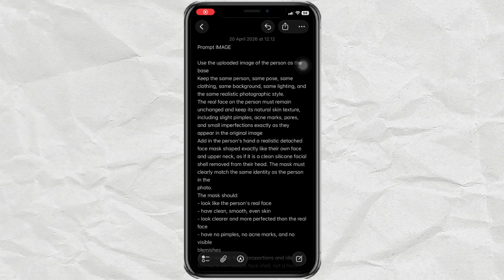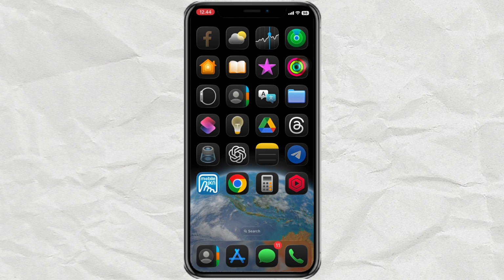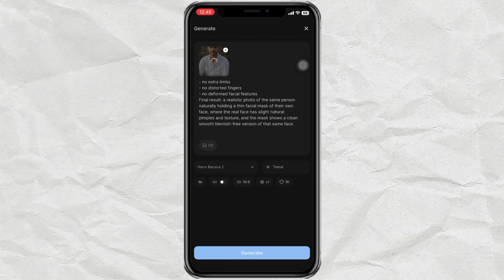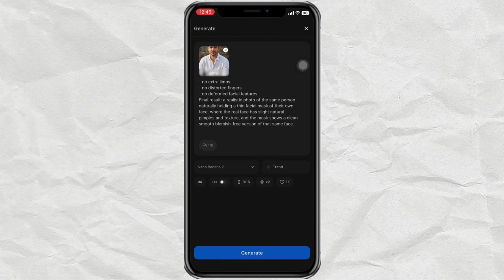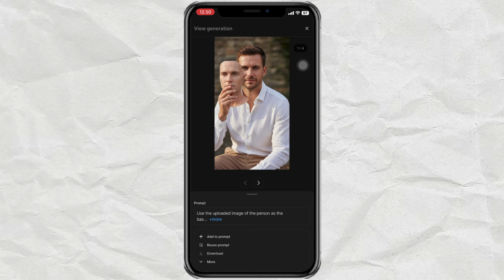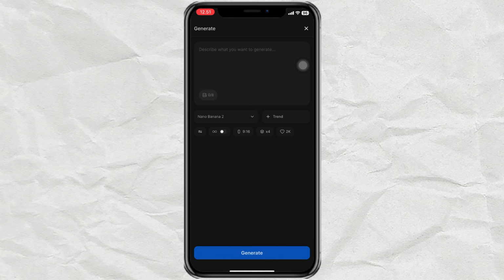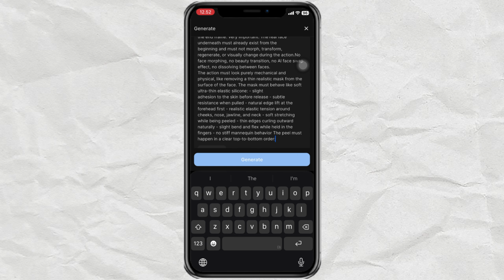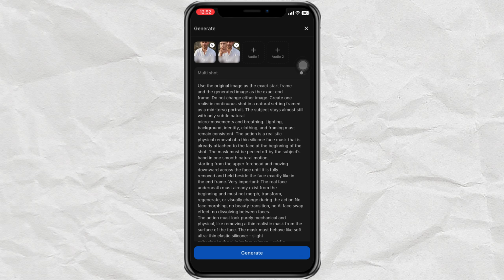Viral Face Off Effect AI Video Tutorial (Turn Your Selfie into a Trend in Minutes!)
Want to create a viral AI face mask video using the face off effect? In this tutorial, I’ll show you step-by-step how to turn your selfie into a trending AI video that’s blowing up on social media right now.

This method is super beginner-friendly. You only need one image prompt and one video prompt to create a stunning transformation using the face off effect.

In this video, you’ll learn:
1. How to generate AI images using your selfie
2. How to use prompts for better results with face off effect
3. How to turn images into smooth AI videos
4. Best settings for high-quality viral content
5. How to follow the latest AI video trend with face off effect

We’ll be using tools like InVideo and advanced AI models to create realistic transitions from your real face into an AI-generated mask look. This face off effect technique is perfect for TikTok, Instagram Reels, and YouTube Shorts.

If you want your content to stand out and go viral, this is one trend you don’t want to miss. Don’t forget to check the prompts in the description and start creating your own face off effect video today!